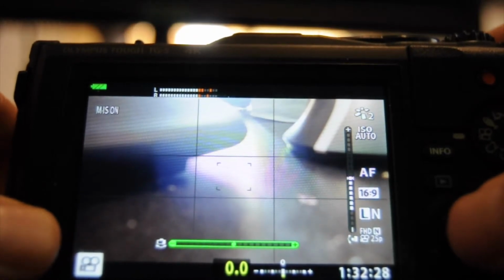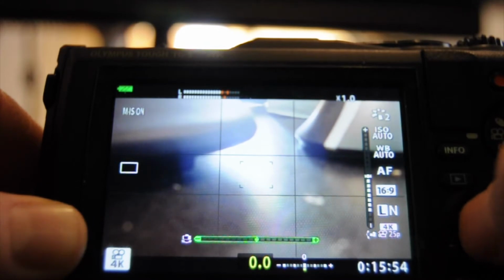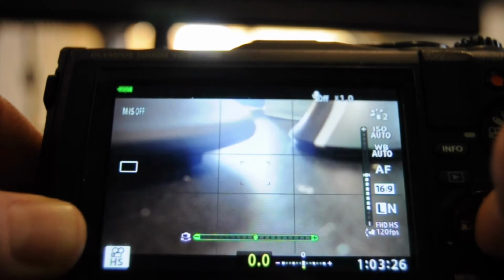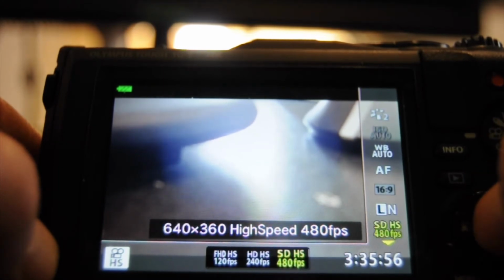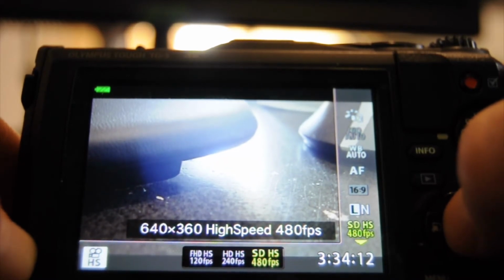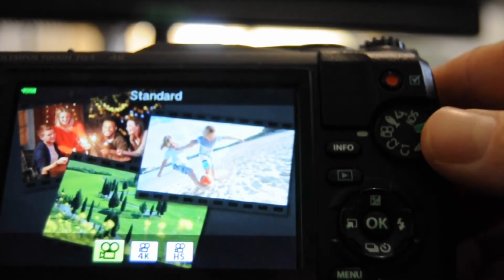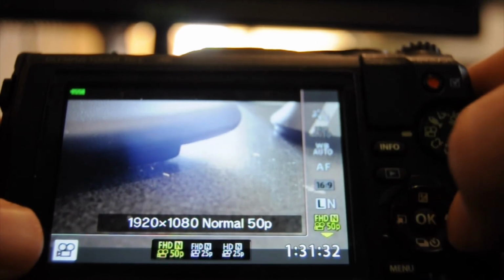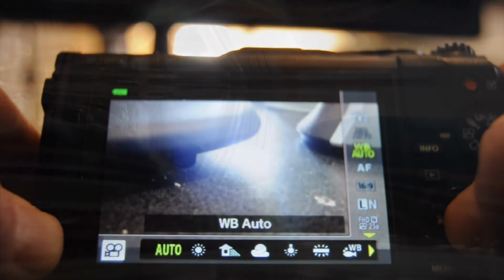HOW TO: SUPER SLOW MOTION with the Olympus TG-5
This is a short video on some of the sub menus for the TG-5 which i found confusing a little at first in terms of configuration. Hope this provides a bit of detail for the others with the TG-5

17 For God sent not his Son into the world to condemn the world; but that the world through him might be saved.

18 He that believeth on him is not condemned: but he that believeth not is condemned already, because he hath not believed in the name of the only begotten Son of God.

19 And this is the condemnation, that light is come into the world, and men loved darkness rather than light, because their deeds were evil.

20 For every one that doeth evil hateth the light, neither cometh to the light, lest his deeds should be reproved.

21 But he that doeth truth cometh to the light, that his deeds may be made manifest, that they are wrought in God.